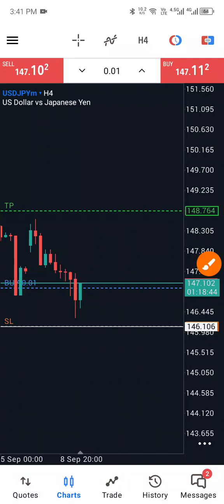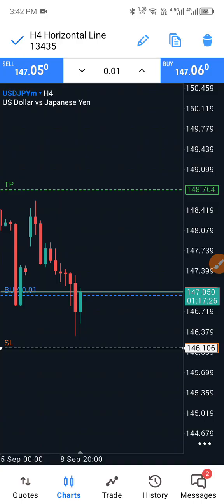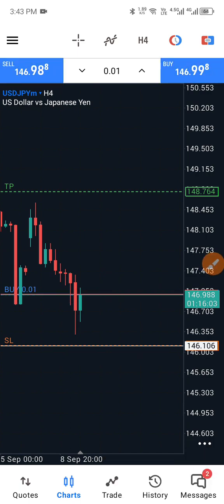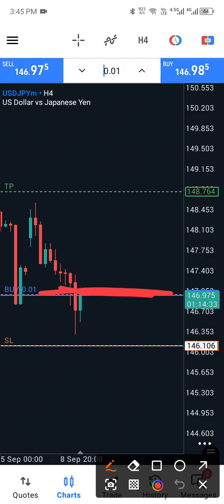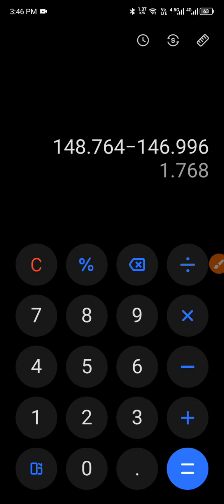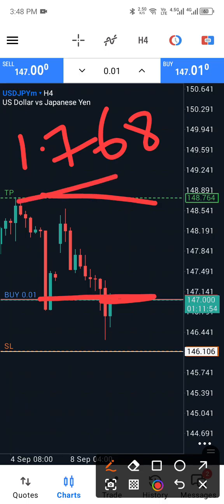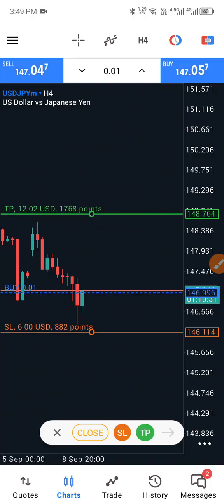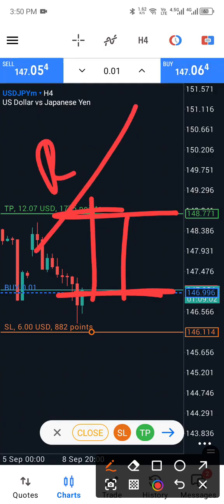How to calculate your risk to Reward ratio.